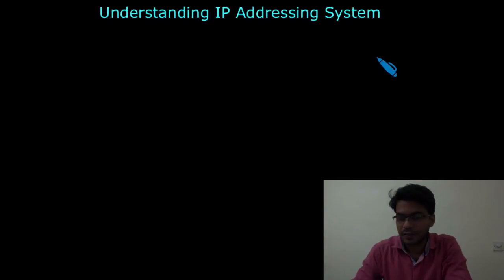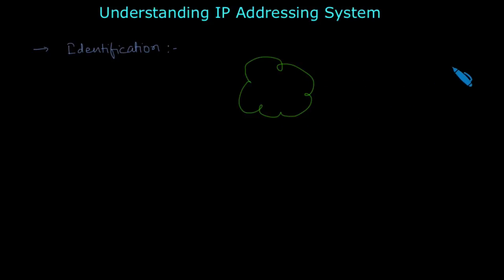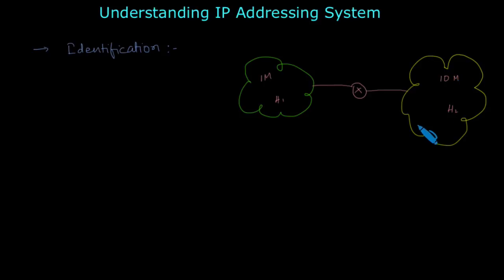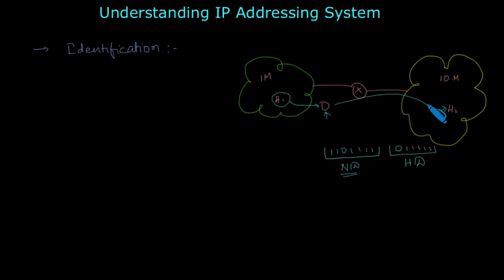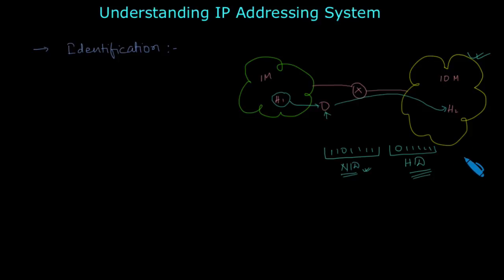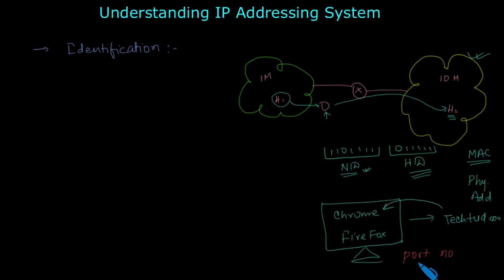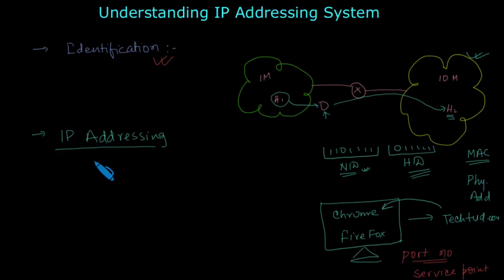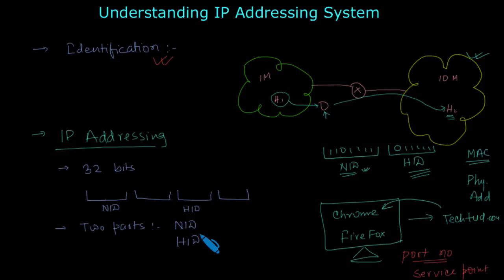Basics of IP Addressing [Part-1]